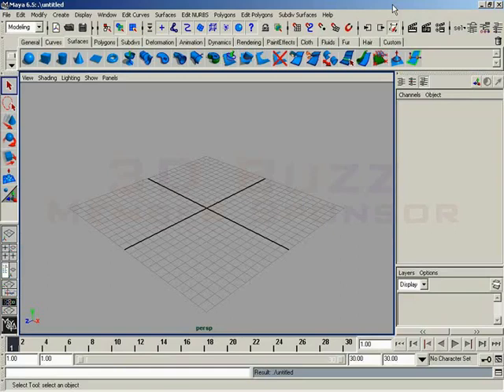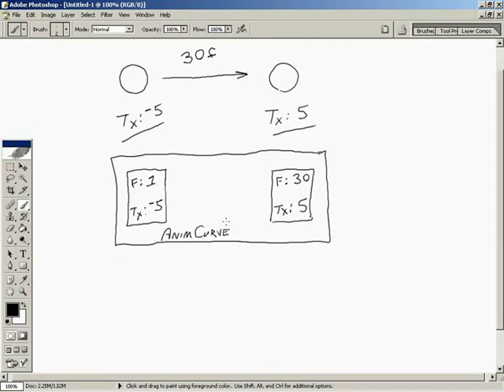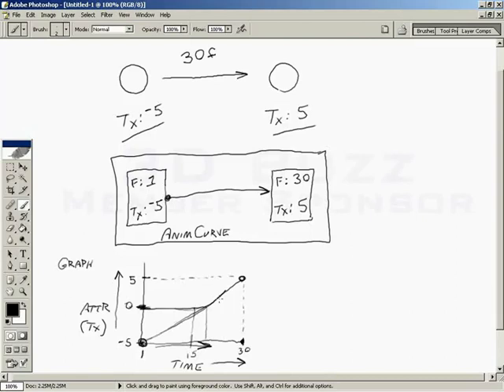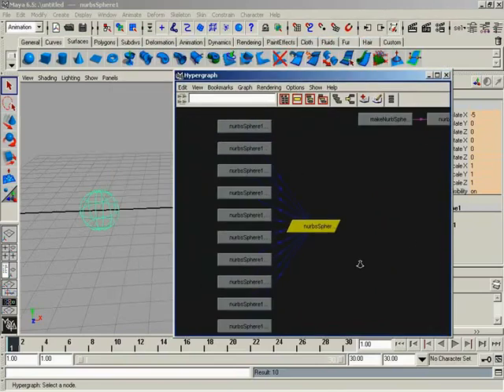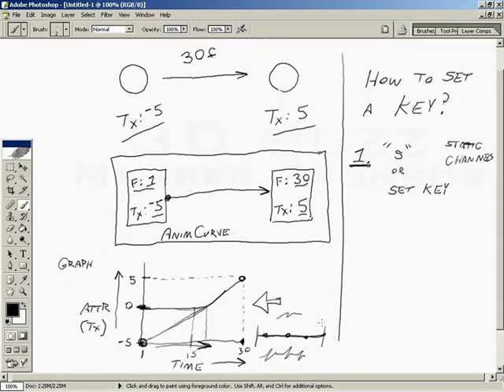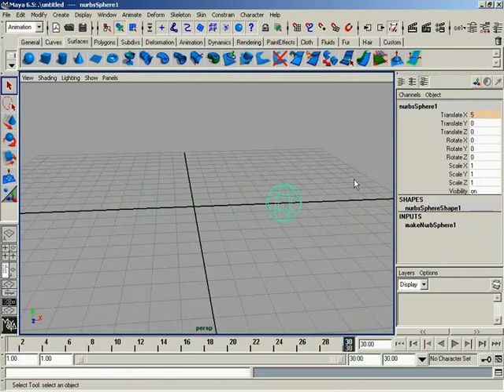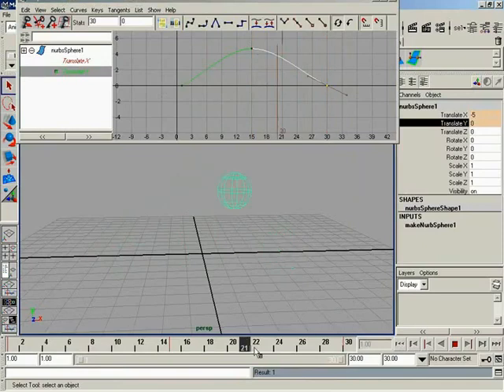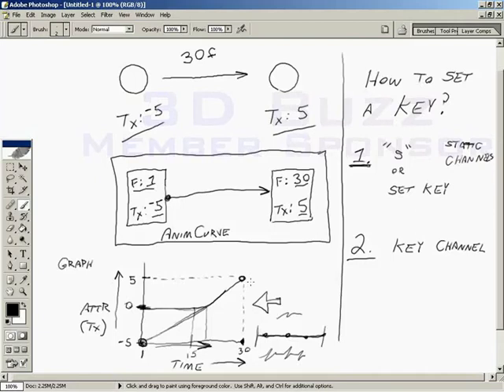Maya Project Part 22: Keyframe Animation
This video takes a look at keyframe animation and shows the various techniques used.